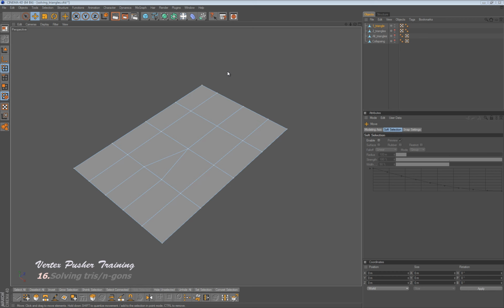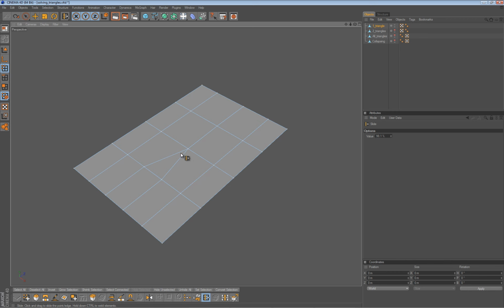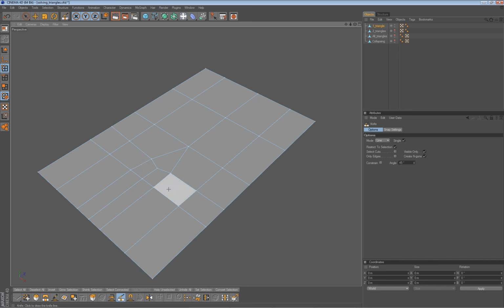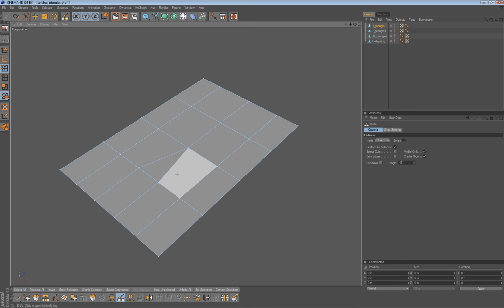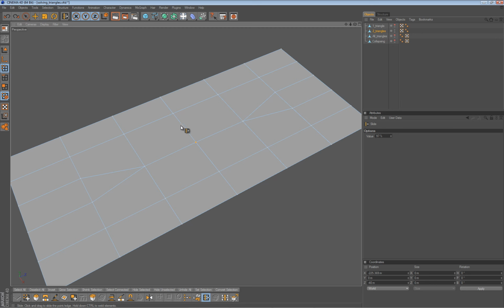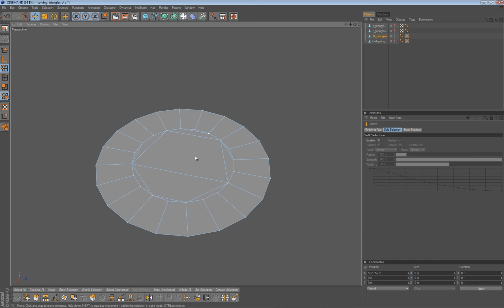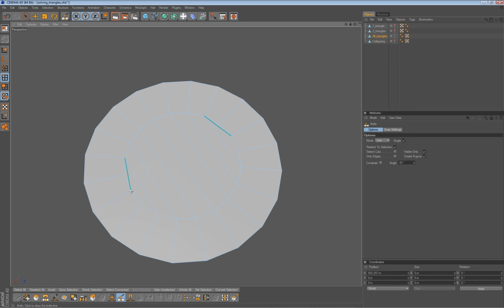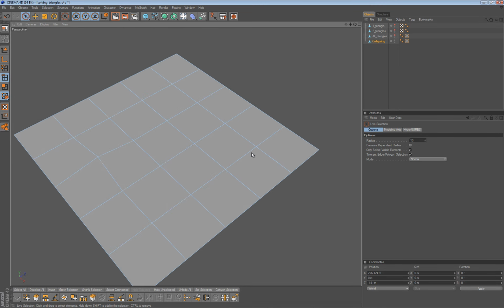Vertex Pusher Vol. 1 - 16 Solving Triangles